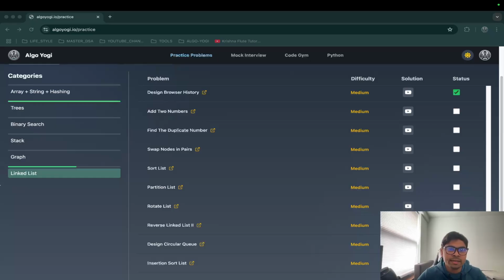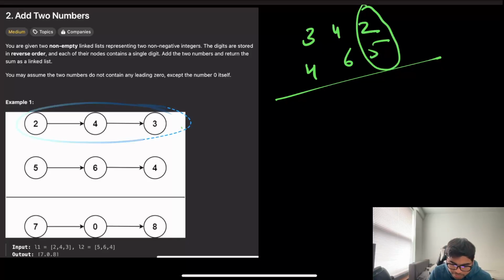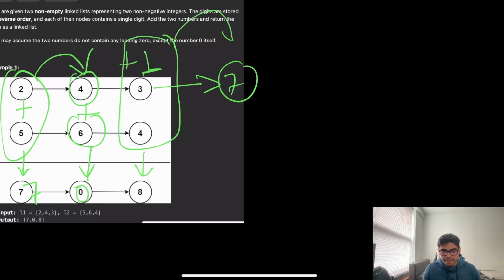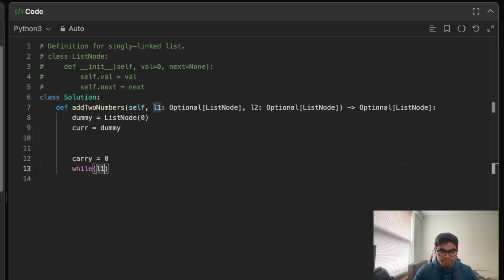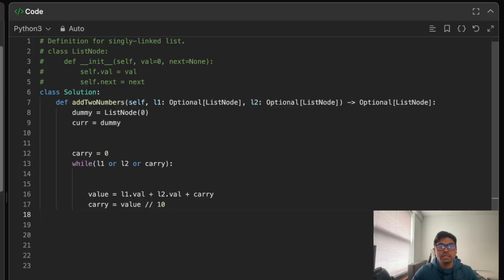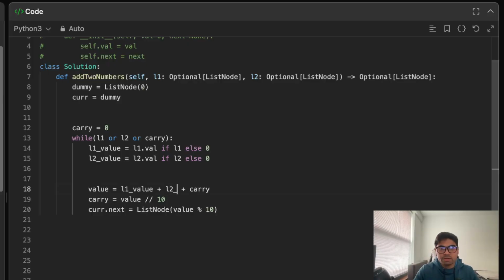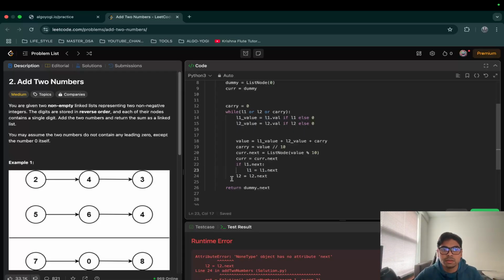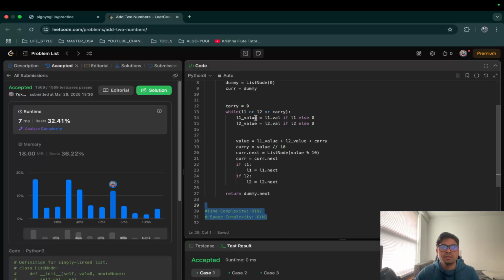LeetCode 2 | Add Two Numbers | Python Solution Explained | AlgoYogi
In this video, we solve **LeetCode problem 2: Add Two Numbers** step-by-step using Python. This is a classic linked list problem that tests your understanding of **element-wise traversal, carry management, and list construction** — a favorite in technical interviews at top companies.

### 🚀 Timestamps
0:00 Introduction
0:20 Problem Explanation and Constraints
2:00 Approach & Intuition
5:30 Python Implementation
14:40 Complexity Analysis

### 💡 Why Watch?
- Learn how to **add two numbers represented by linked lists**, digit by digit
- Understand how to **handle carry**, **build new result nodes**, and **traverse both lists in parallel**
- Strengthen your grasp on **linked list creation and simulation of arithmetic operations**

### 📢 Next Steps
- Explore related problems like:
  - **Add Two Numbers II**